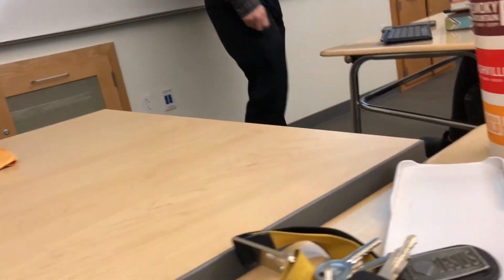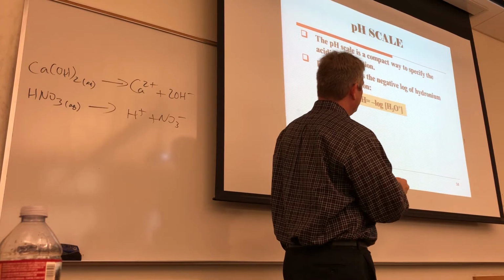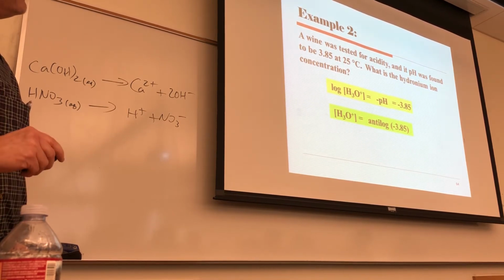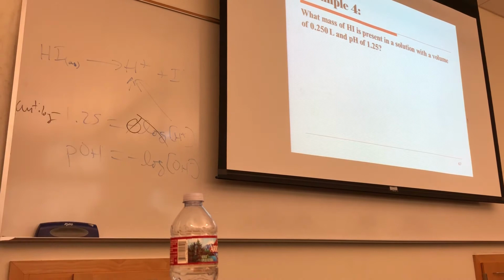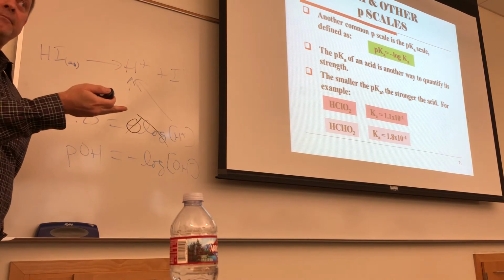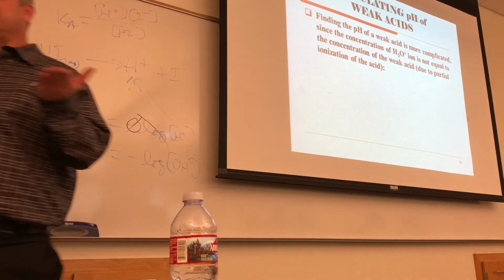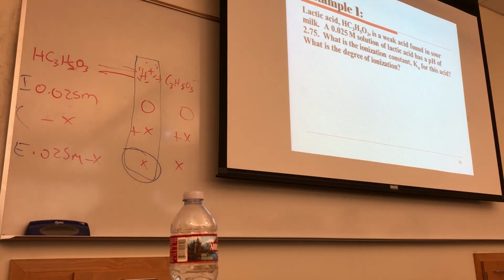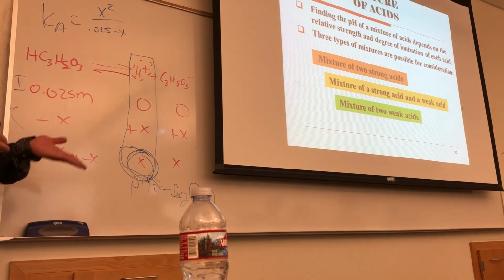Mar20 Lecture Chem 102